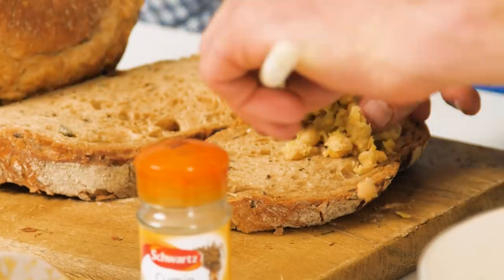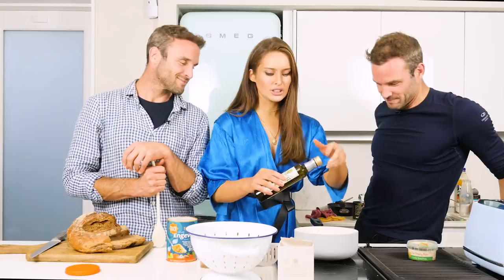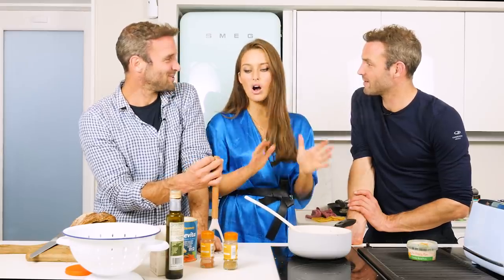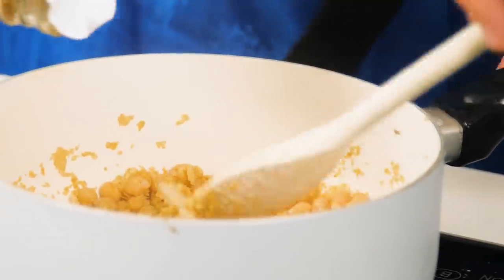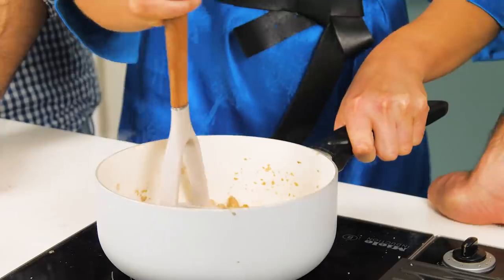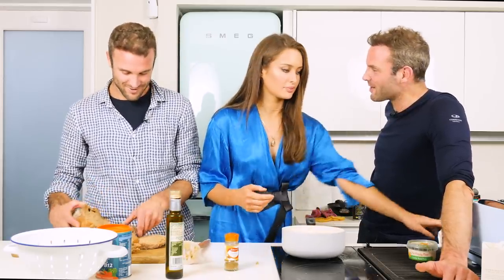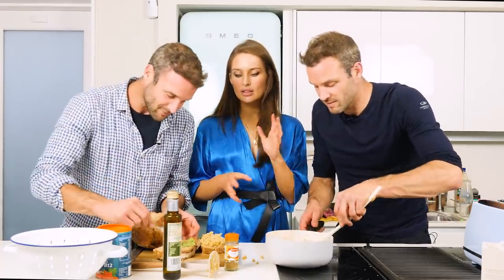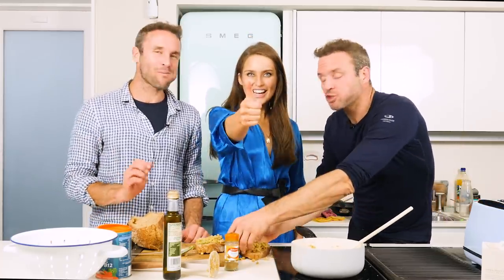Chickpea Scramble with Roz Purcell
We visited our friend Roz this week to get some amazing breakfast inspo. She showed us know to make her super easy and accessible Chickpea Scramble. Blown away by how easy it is, it only took 2 minutes and it'll set you up for the day and can be customised with any flavours you want.

Dave & Steve.